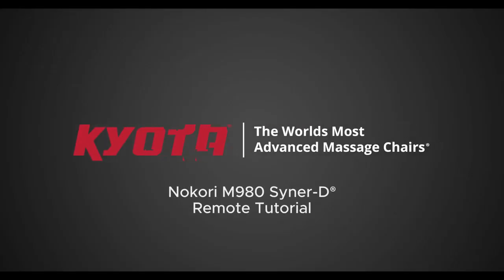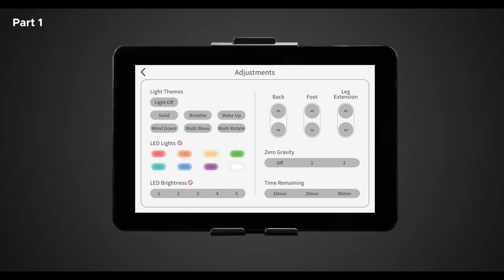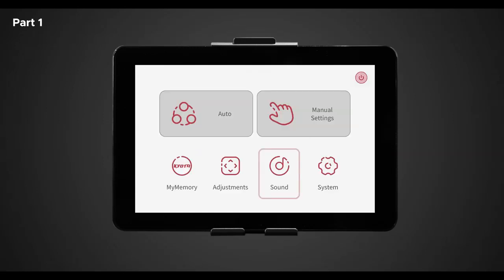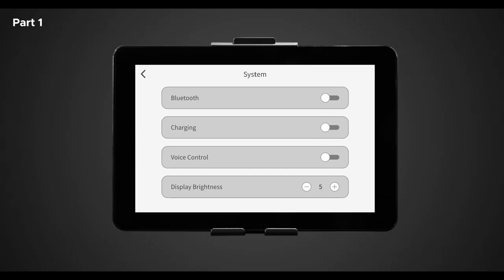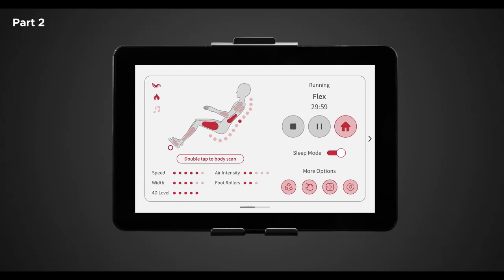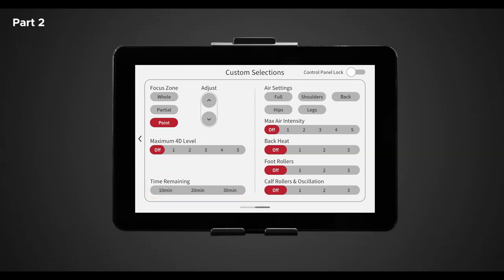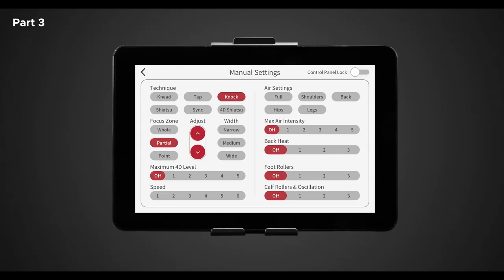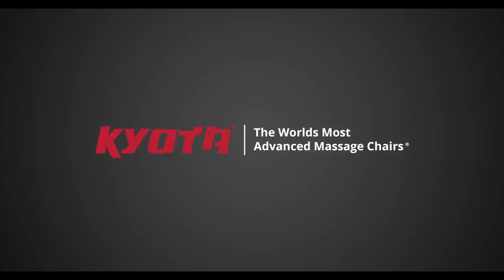Kyota Nokori M980 Syner-D Remote Tutorial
If you're thinking of buying the Kyota Nokori M980 Syner-D Massage Chair or you already own it, it's important to know precisely what features are available to you.

This video acts as a tutorial and will show you how to use the controller on the Kyota Nokori M980 Syner-D.

PrimeMassageChairs.com is an authorized dealer for Kyota massage chairs. We offer 0% Financing to qualified buyers, 6 Month Low Price Guarantee, and Free Standard Shipping with every massage chair.

Topic: Kyota Nokori M980 Syner-D Remote Tutorial